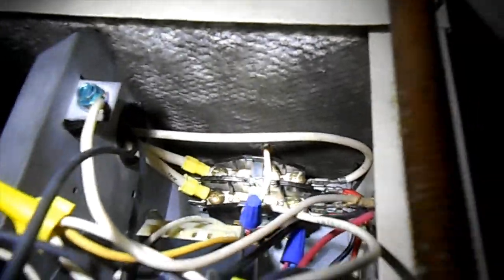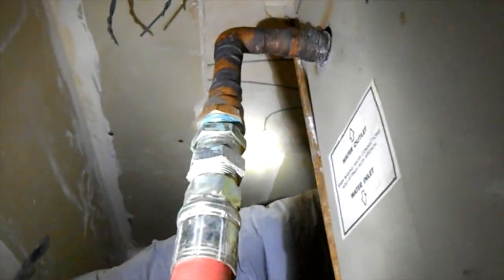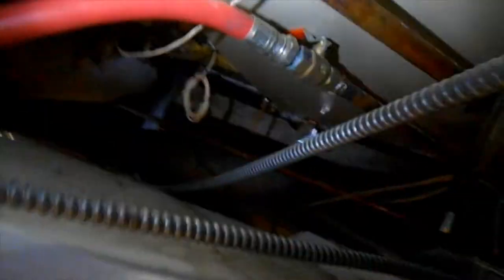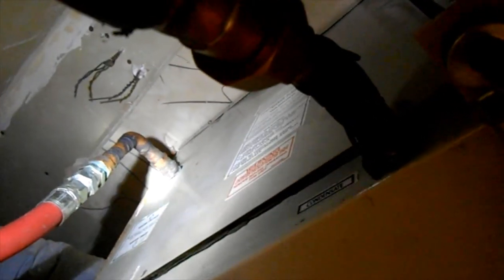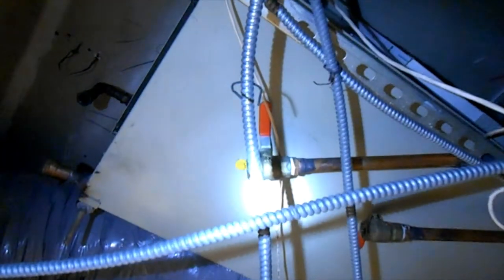Working on Another Old McQuay WSHP - Replacing Hook-ups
Another one from the archives, guest starring "The homie Travis" again. We had to cut the condensate drain out of the way to even get in there to change the hoses out. Major pain in the ass!